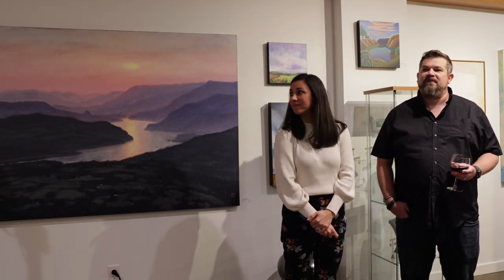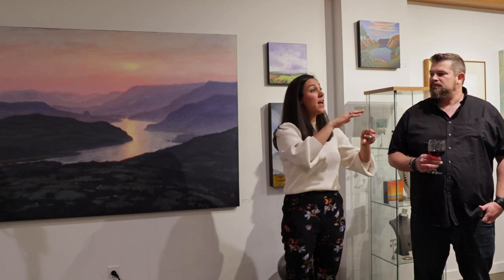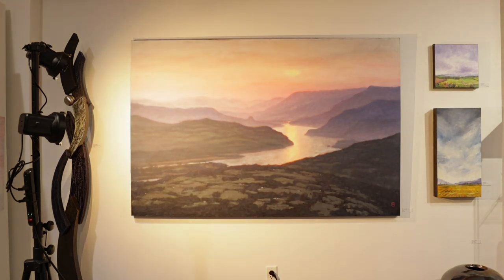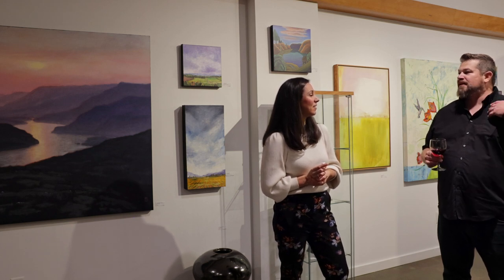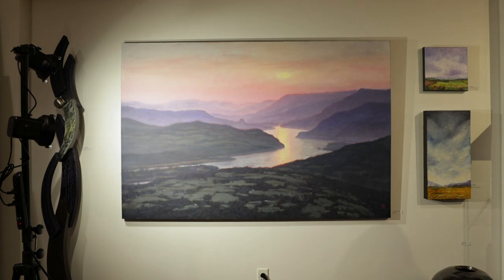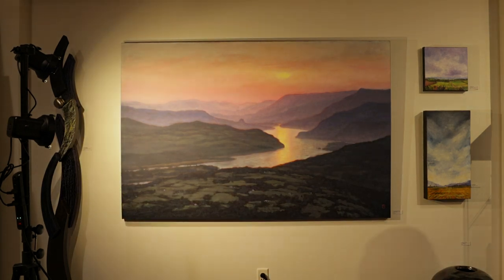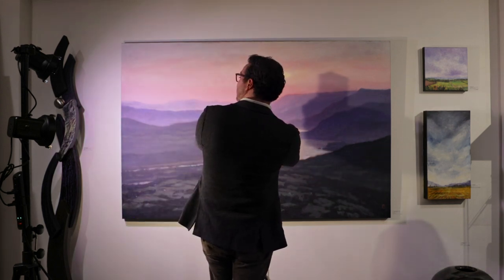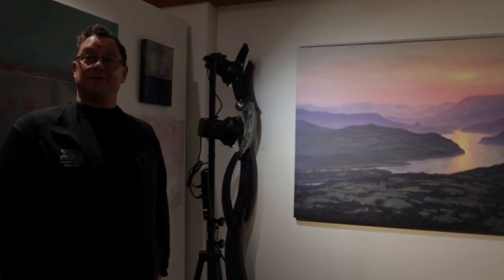Experience Light & Art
Thanks to Art Elements Gallery, Michael Orwick Arts and Lewis Audio Video for a great evening of experiencing how intelligent lighting brings art and spaces to life.
We are here to give thoughtful and intentional design to the people, thank you to all who participated!